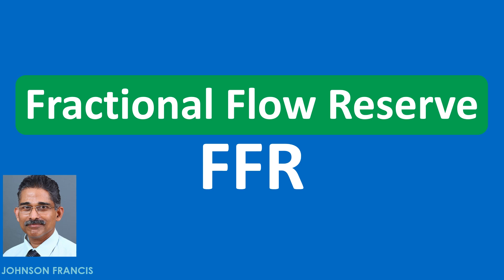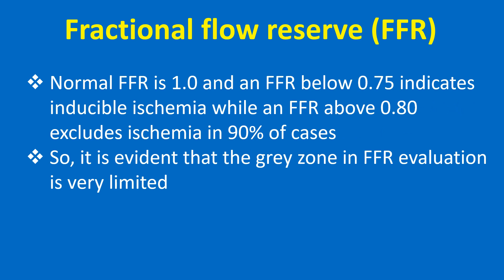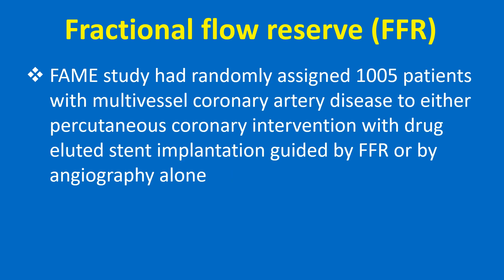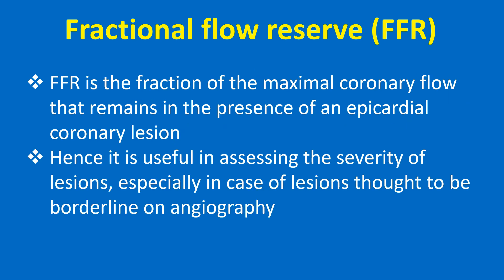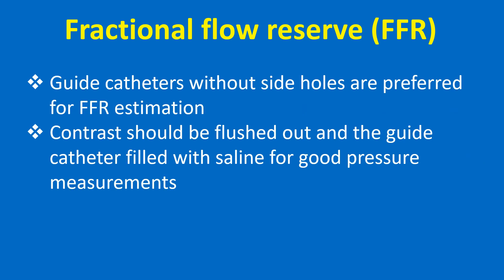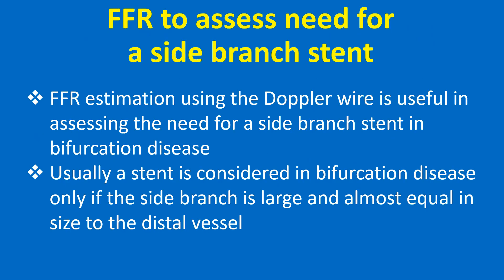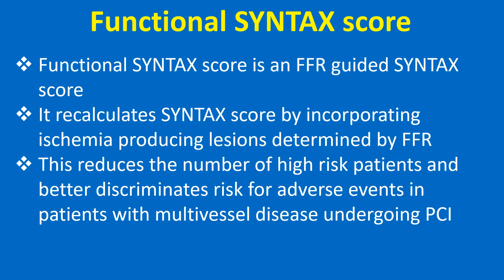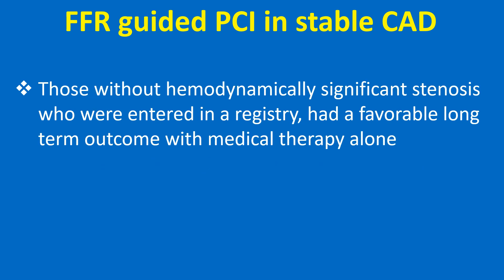Fractional Flow Reserve (FFR)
Discussion on fractional flow reserve or FFR for guiding coronary percutaneous intervention and functional SYNTAX score.
Coronary angiography gives a visual impression about the severity of the stenosis. But it need not imply the actual functional significance of the stenosis in terms of flow physiology.
It is often difficult to decide which are the flow limiting lesions when there are multiple stenoses in same or different territories. It is here that the fractional flow reserve estimation helps.
FFR is estimated using a guide wire with a pressure transducer. FFR wires have properties similar to the floppy guide wires so that they can passed across coronary lesions back and forth easily to assess the pressure drop across the lesions.